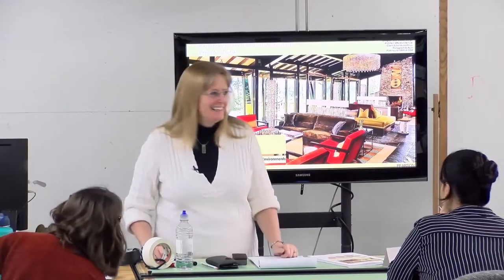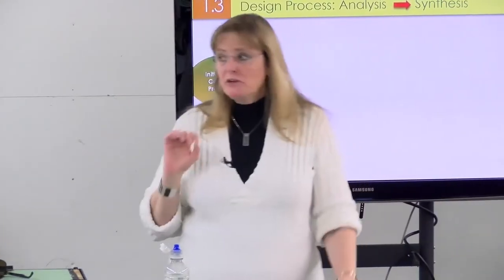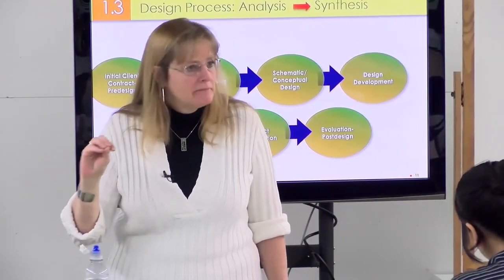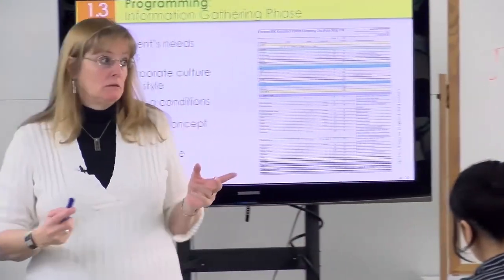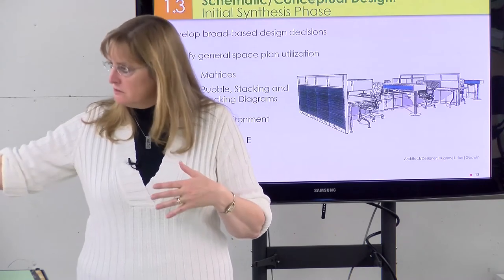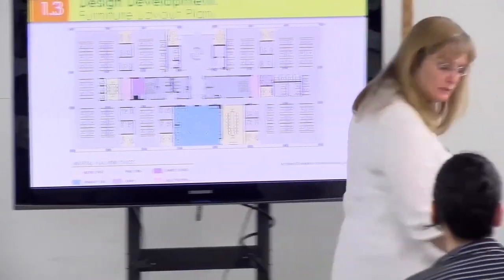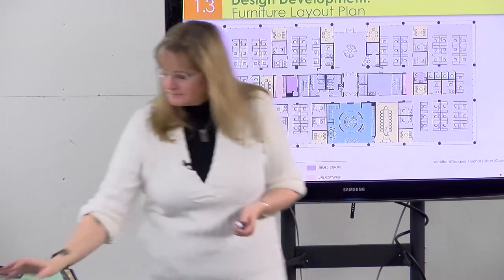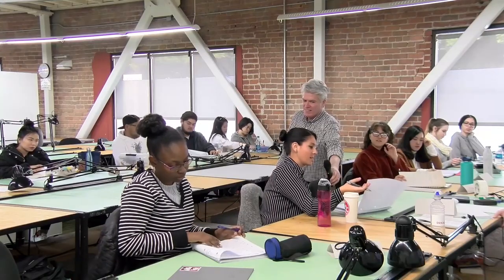Navigating the Design Process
Lynn Jones, Curriculum Specialist will discuss how to navigate the phases of the design process. Presentation includes commercial design examples. The phases of the design process include Programming, Schematic Design, Design Development, Contract Documents and Contract Administration.